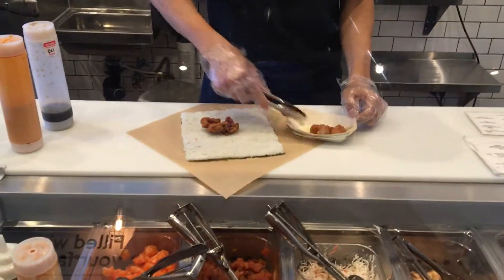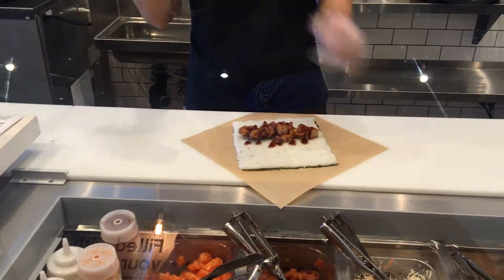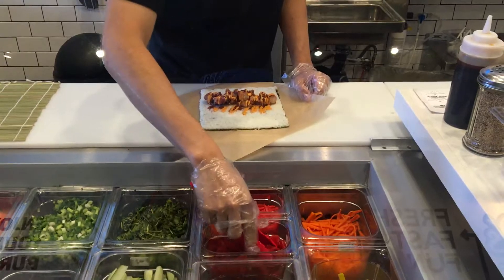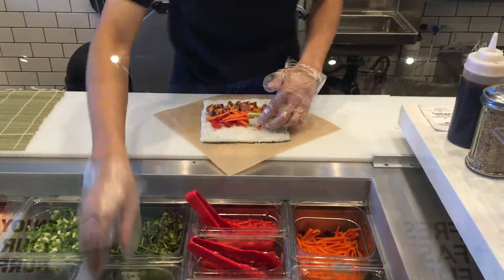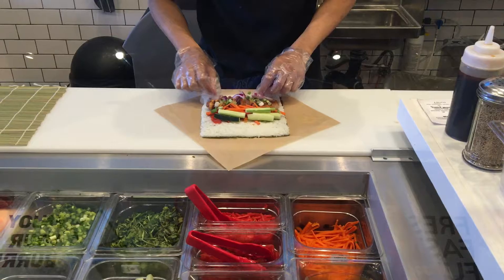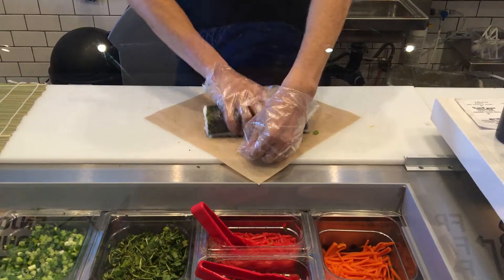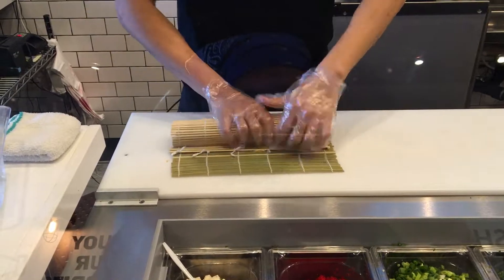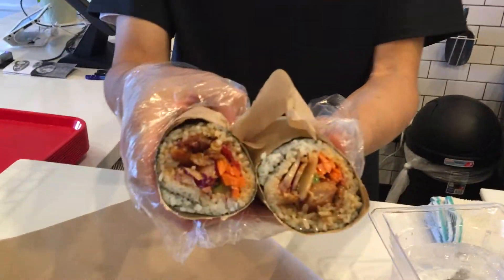Fried Chicken Karaage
Teriyaki Eel Sauce, Spicy Mayo
Red Radish, Cucumber, Red Chili Flakes, Green Onions, Red Onions